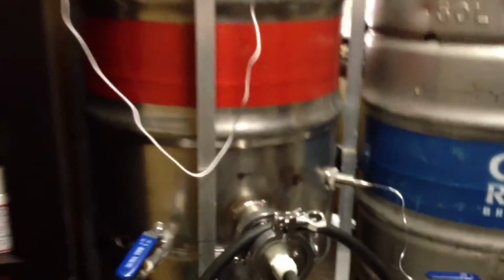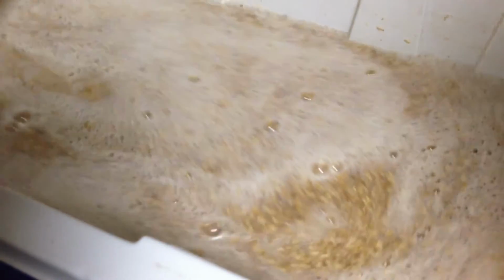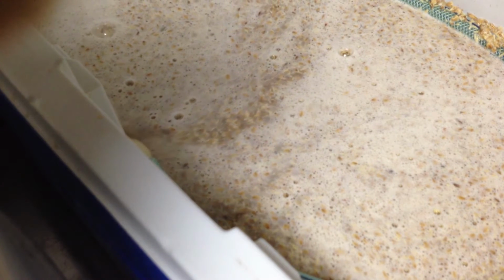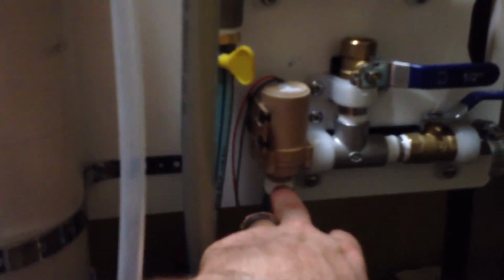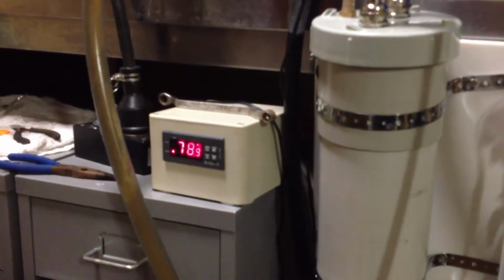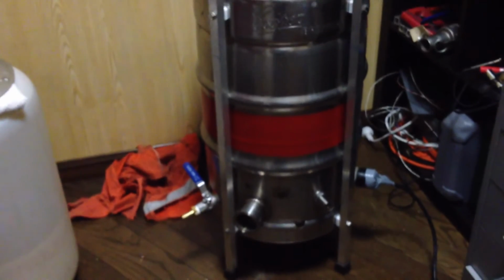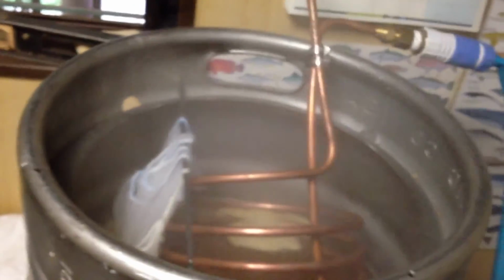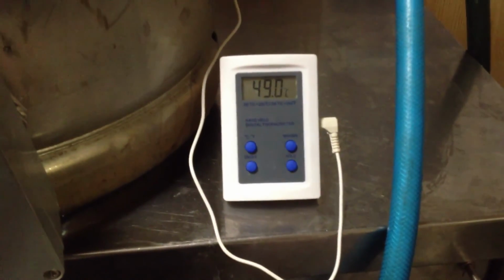herms system video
long video of my brew day with the new dedicated herms coil